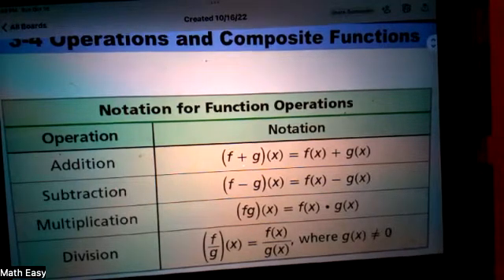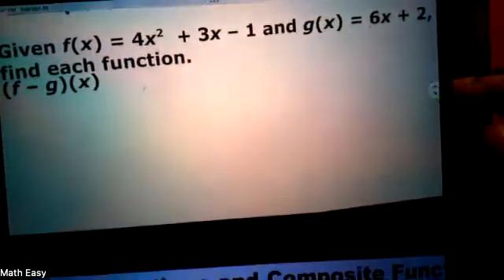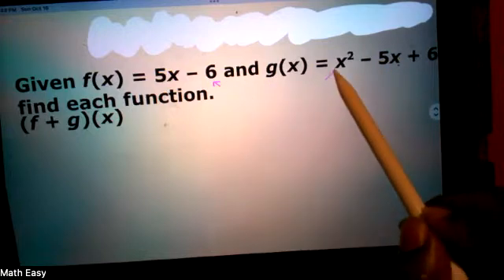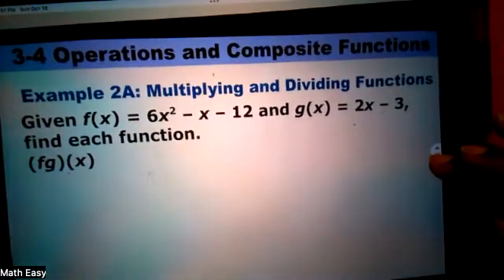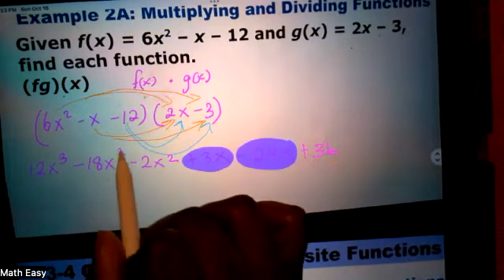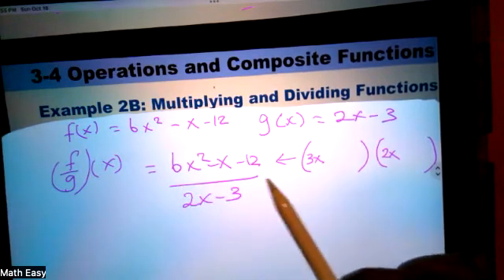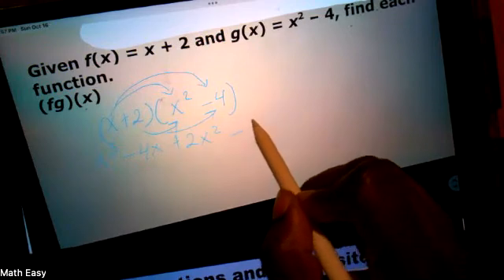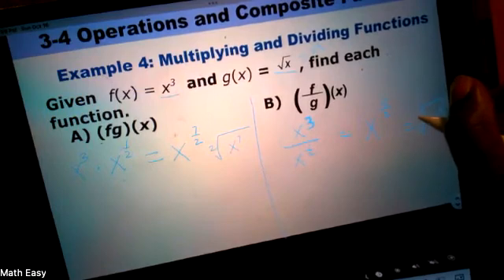Function Operations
Learn about the four basic function operations.